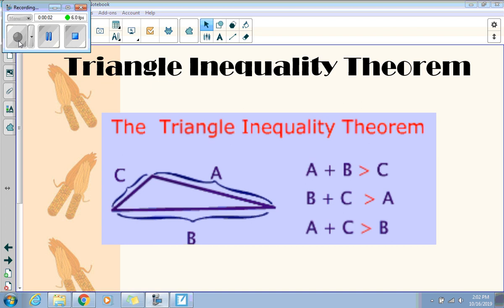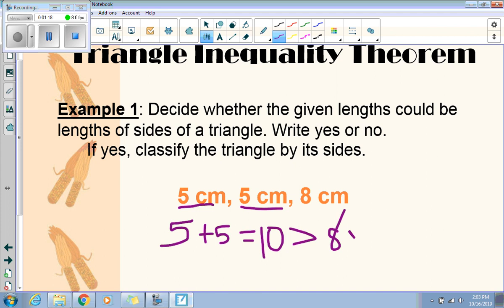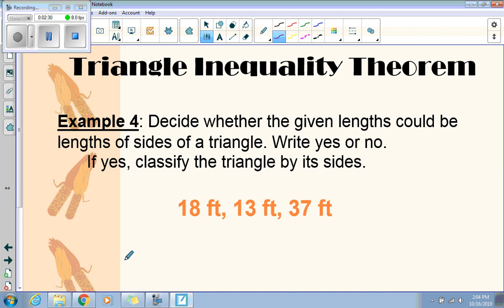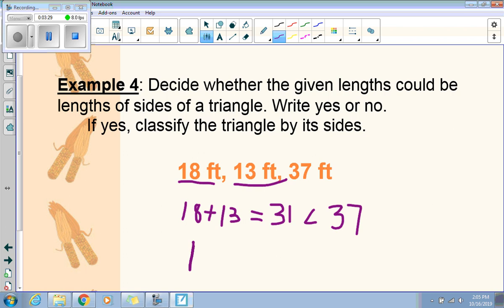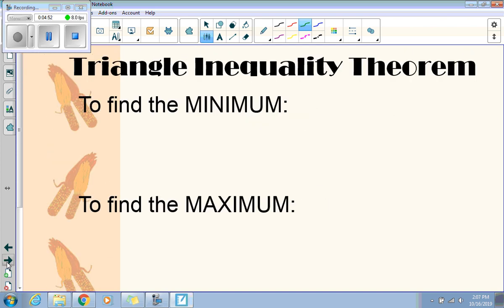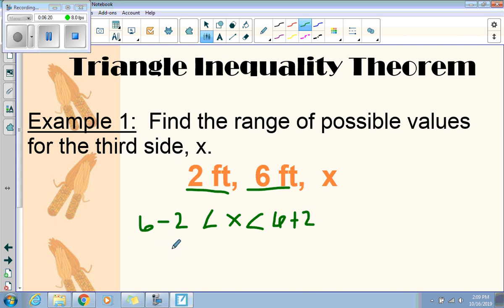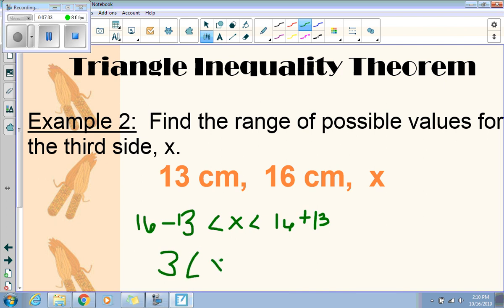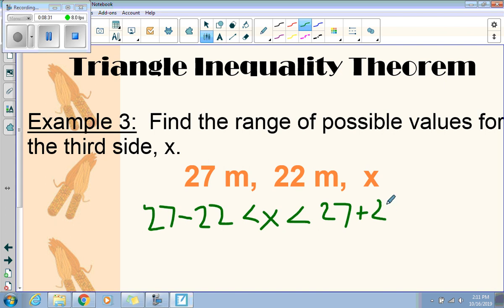Lesson 4 Triangle Inequality